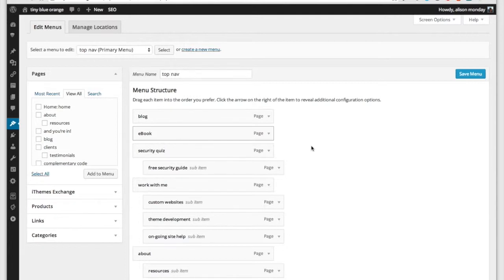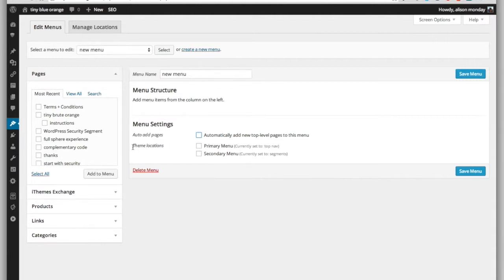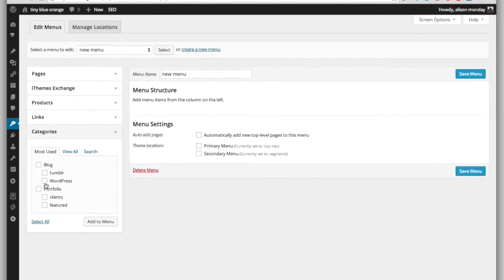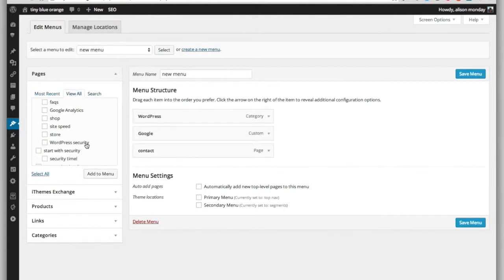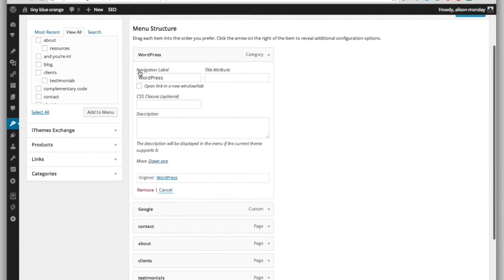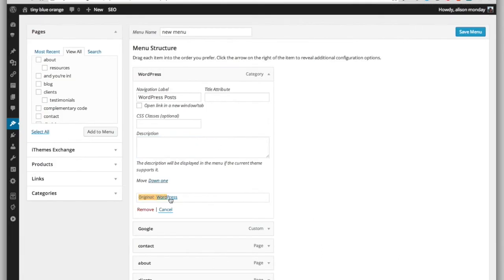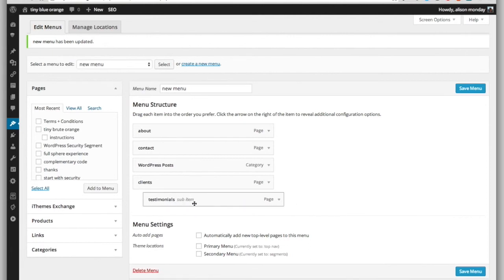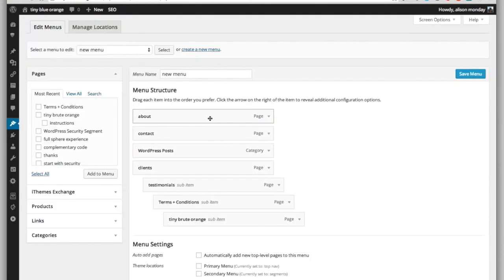WordPress Menus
This video is about WordPress Menus